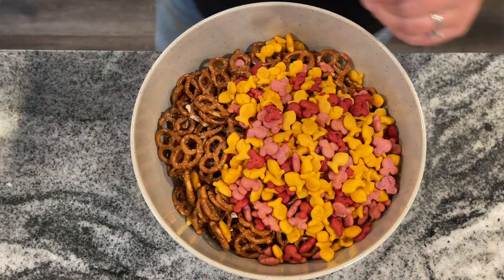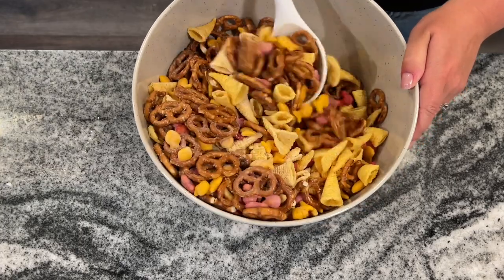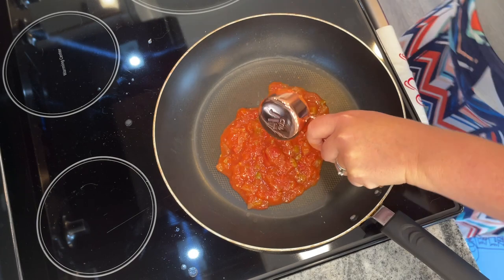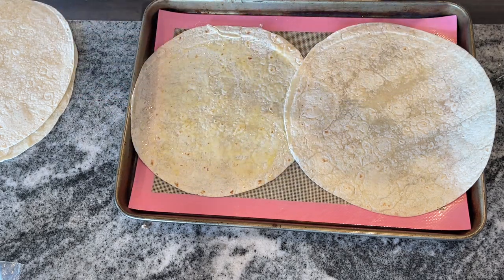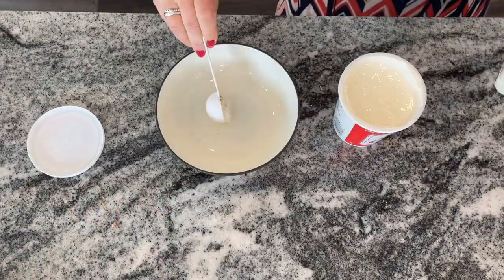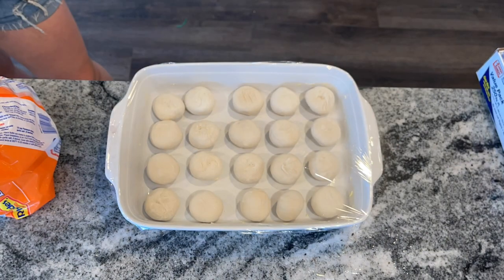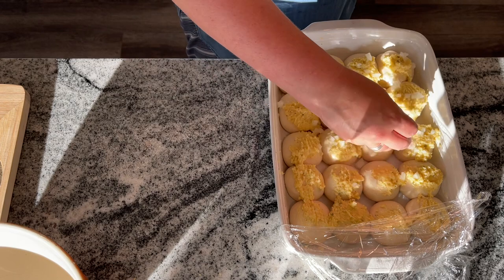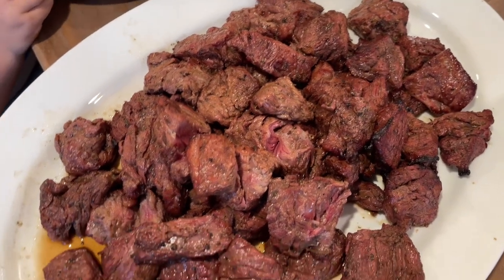This is the Only Seasoning You Need | Ways to Use Ranch Seasoning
If you're looking for ways to use ranch seasoning this video will help you out. I've got three different recipes to use butter milk ranch mix. After watching you will know how to use buttermilk ranch mix to make delicious food. These recipes are cheap and easy.

White bowls
Wooden spoons
Similar Cutting board
My favorite knife
Rose Gold with peeler
Rose gold measuring cups
Rose